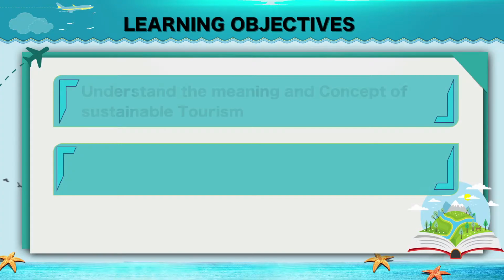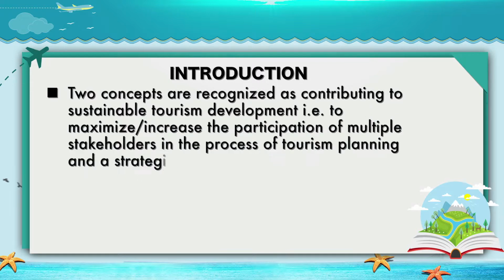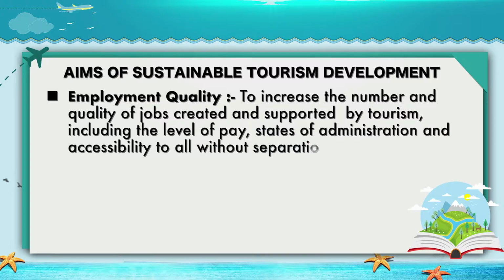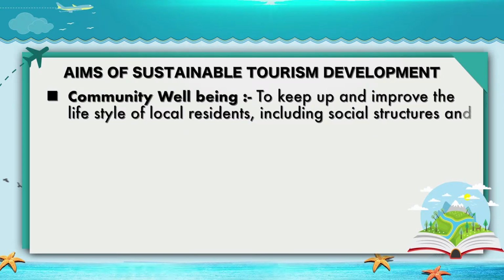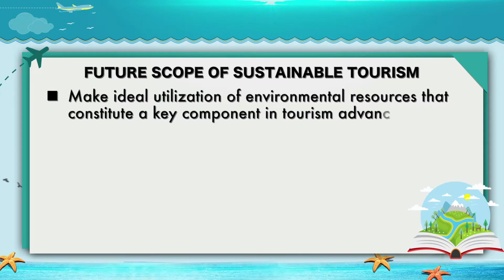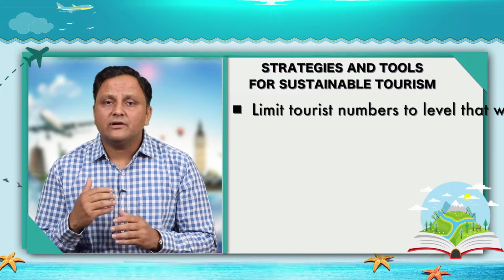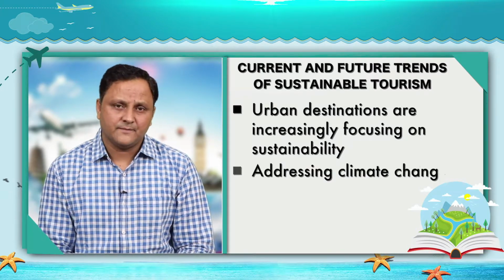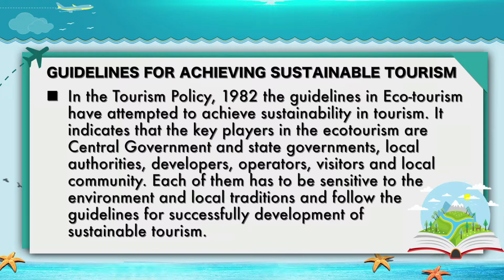Topic 40 Future of Sustainable Tourism